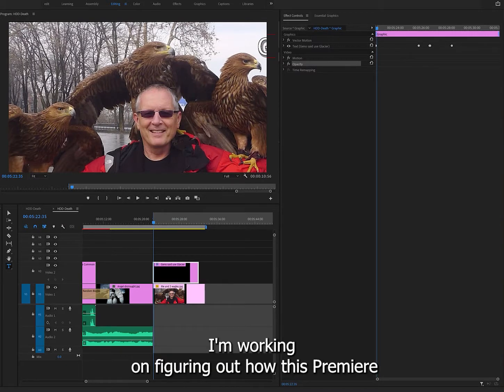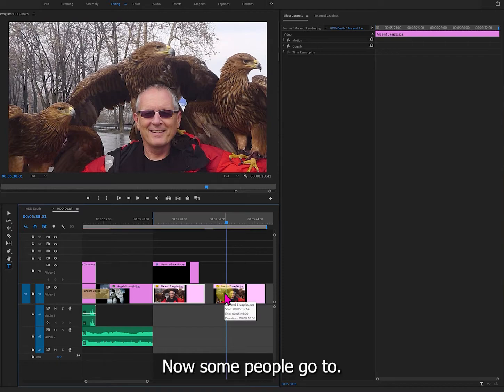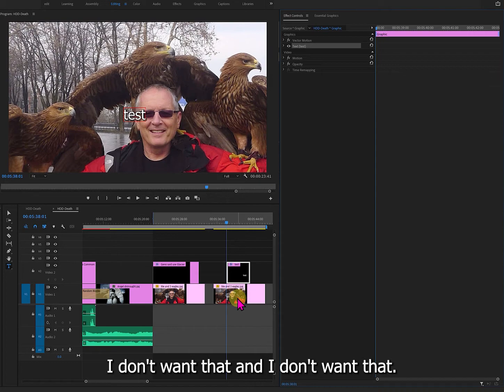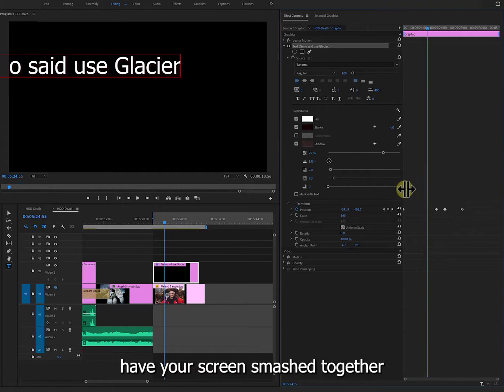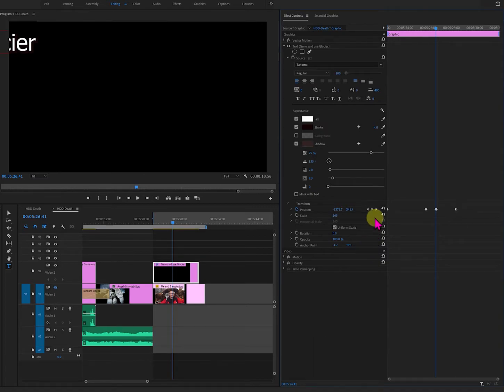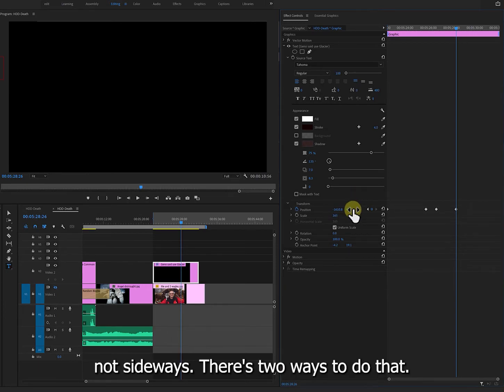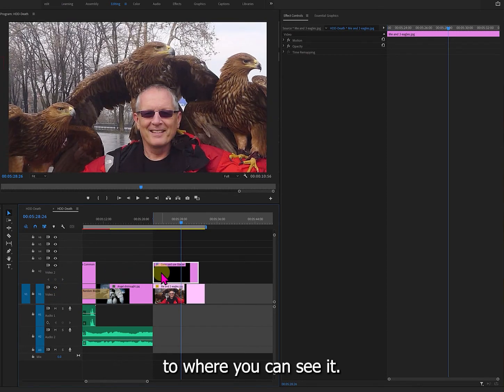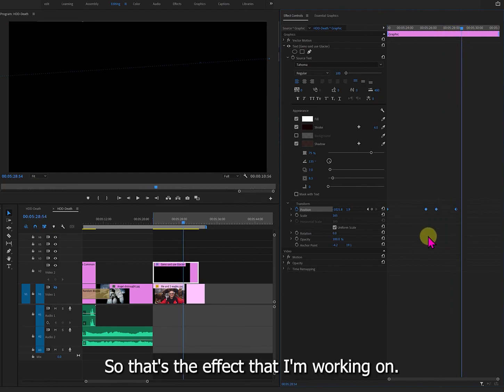Using new TEXT features: Adobe Creative Cloud Premier Pro 2022 CC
Coming from CS5 Premier Pro, I was initially upset with the new "TEXT" feature.  But,   I figured Adobe might be onto something. Not much was on YouTube at the time so I did some research and this should cut your suffering short. It is paced so you can follow it easily as I worked through it for myself.